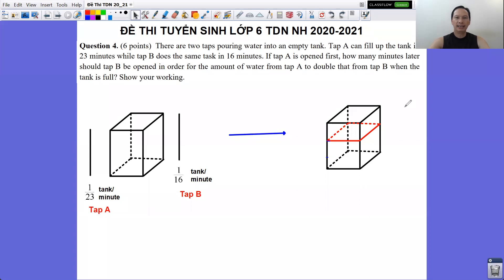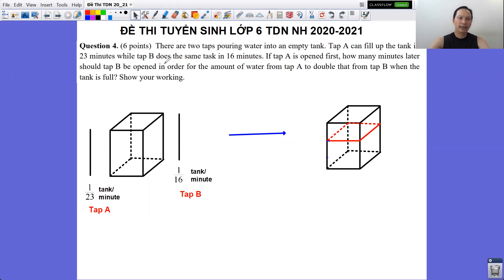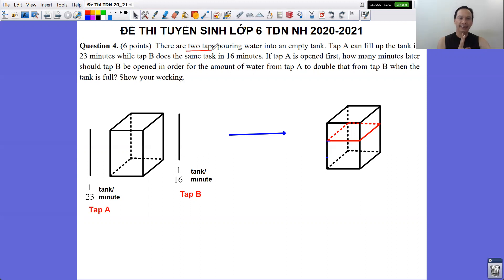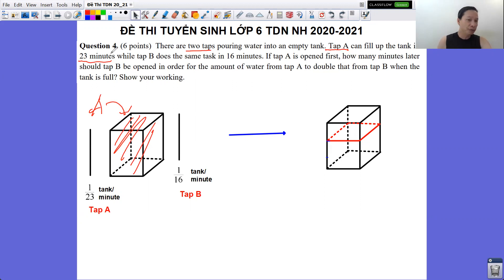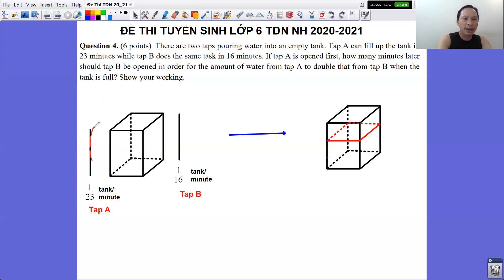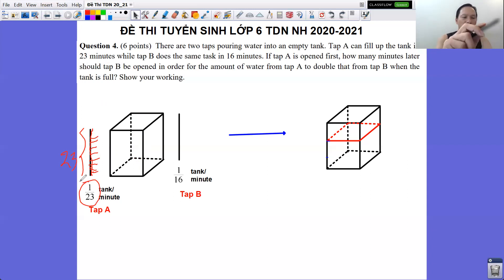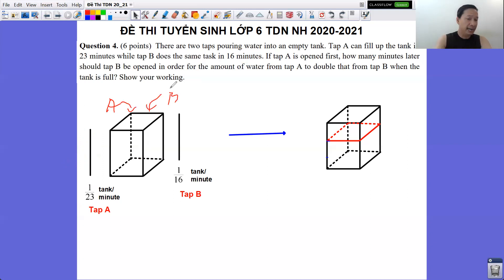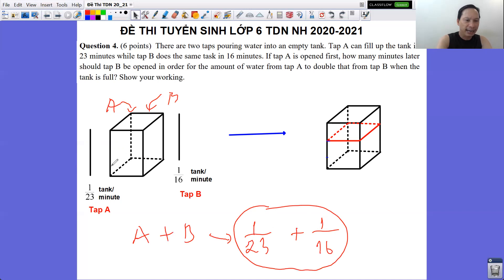Math4B 13/4/2022 Câu 4 tự luận Test 20-21. Thi vào lớp 6 Trường Trần Đại Nghĩa.